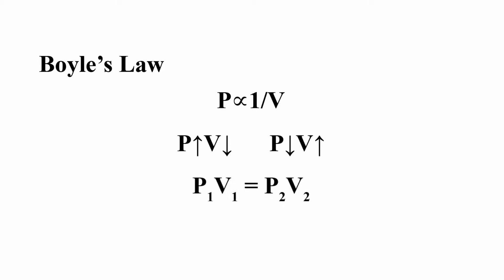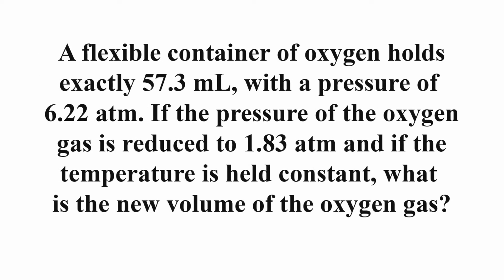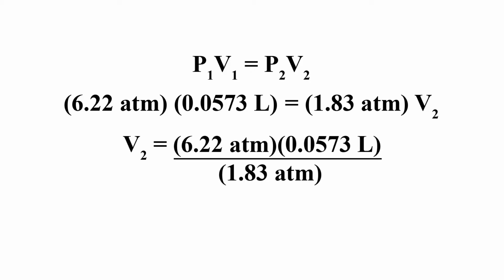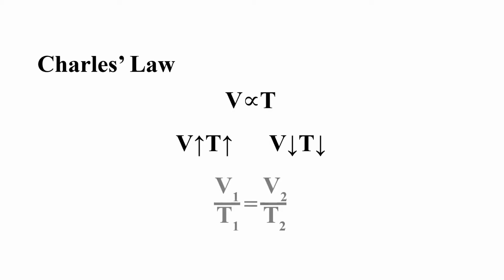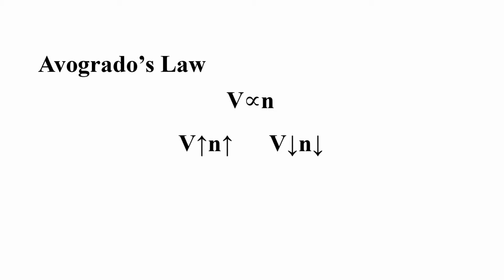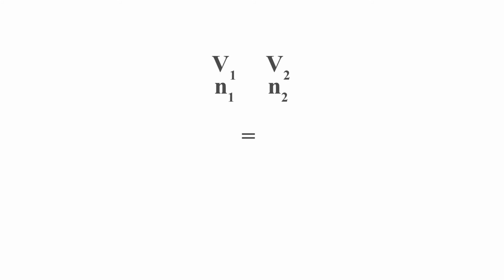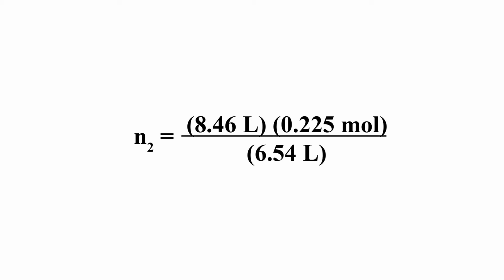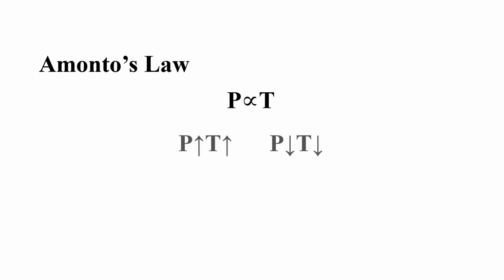Basic Gas Laws